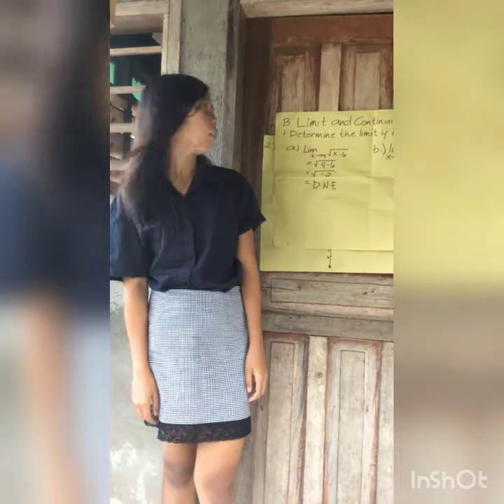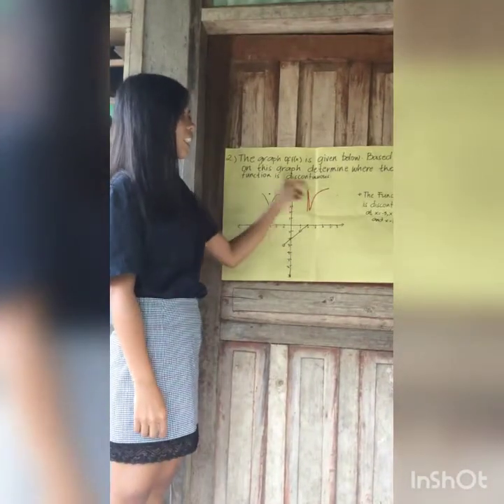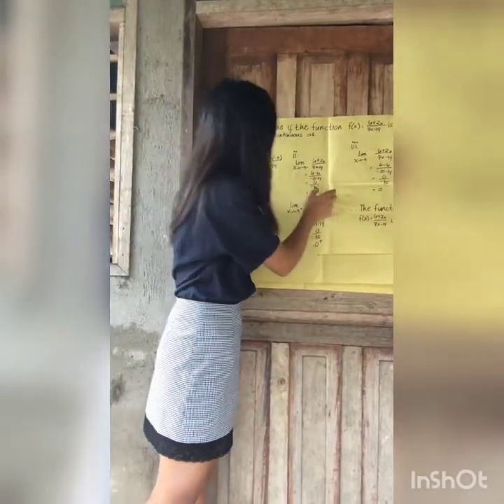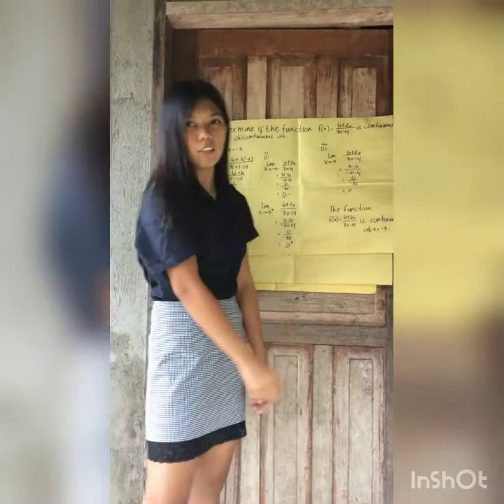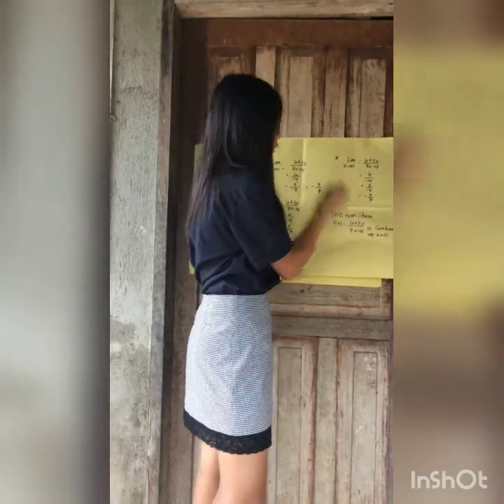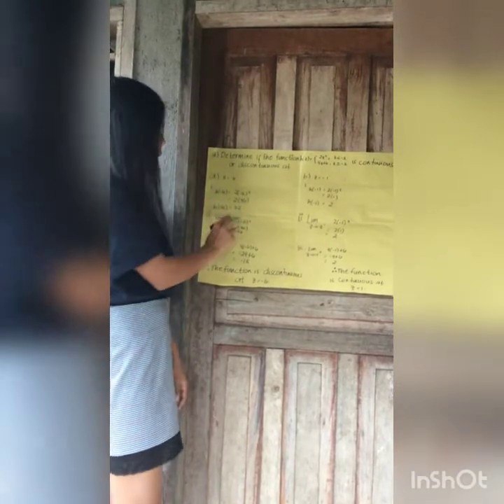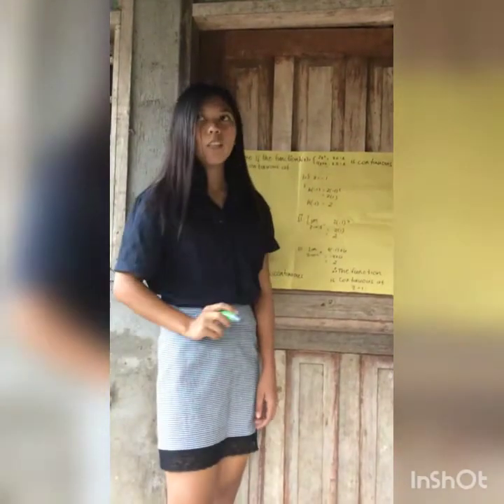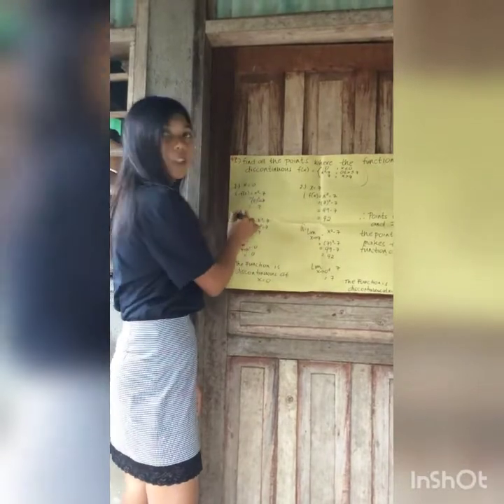B. LIMIT AND CONTINUITY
LENDY MAY B. BANSALE